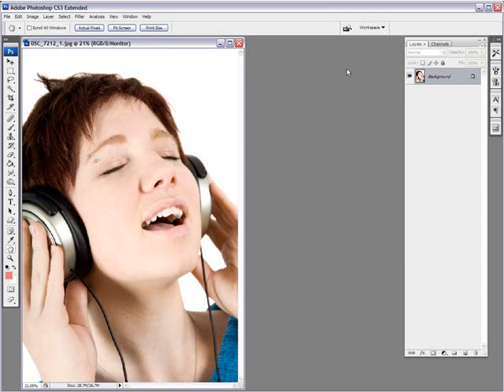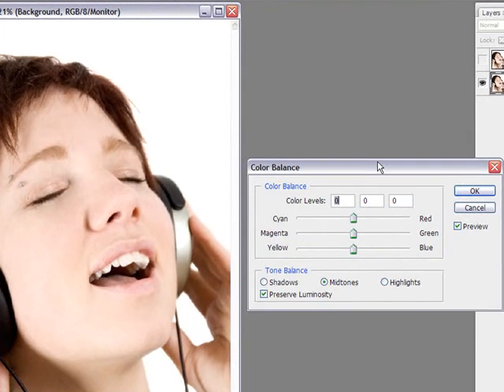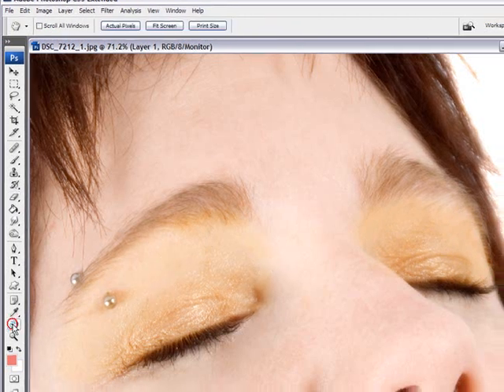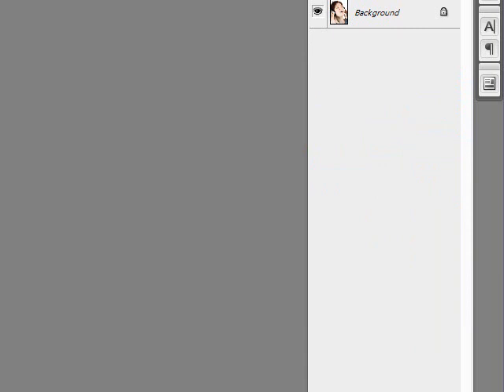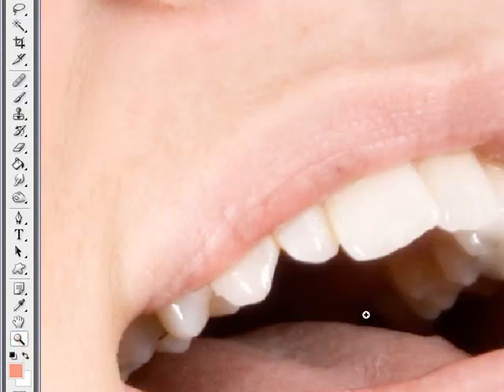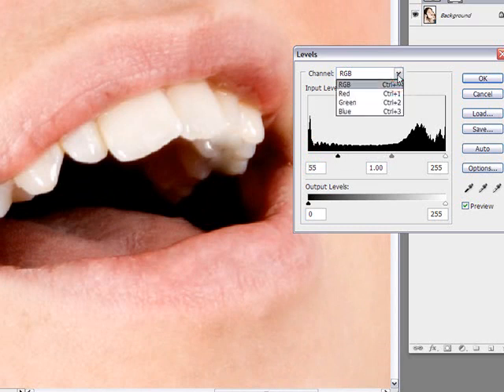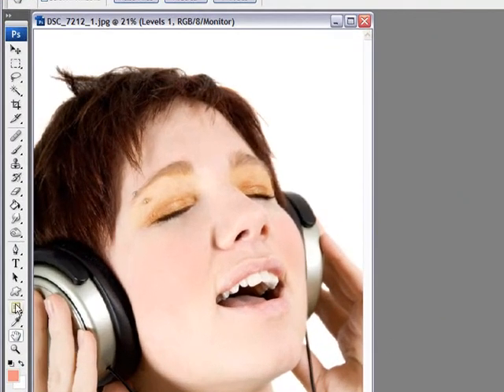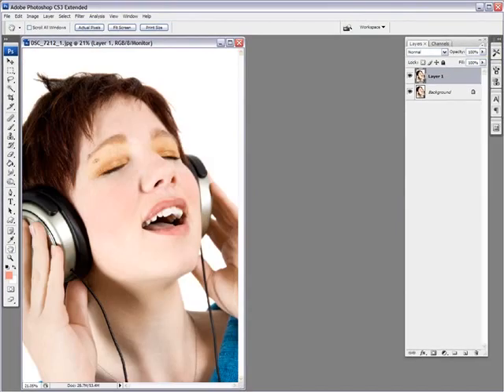Portrait Makeover Part 3 - Photoshop Makeup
Portrait Makeover Part  3 - Photoshop Makeup by Yanik Chauvin